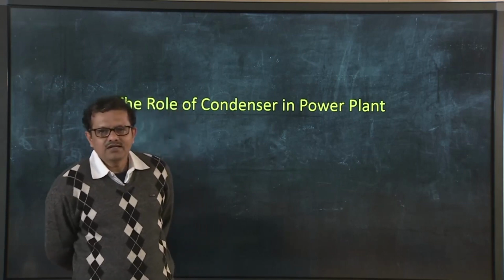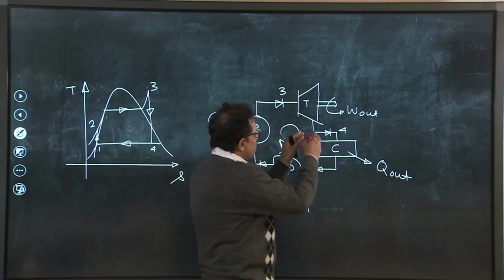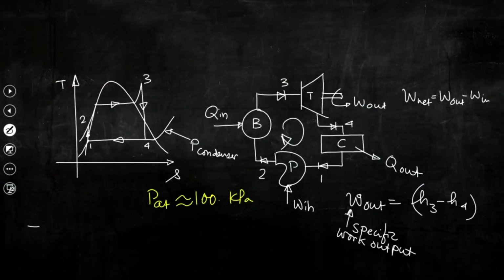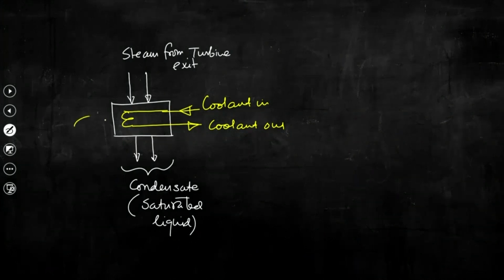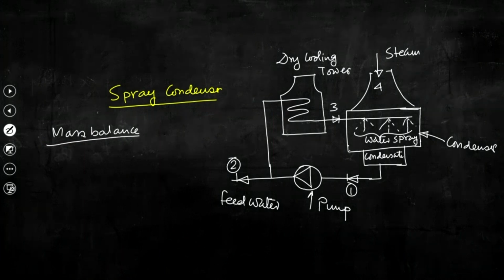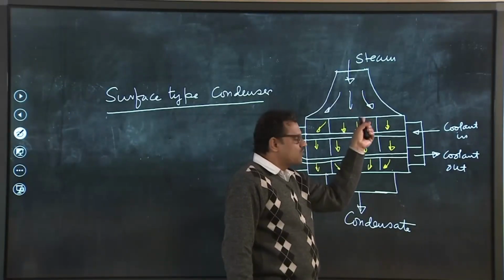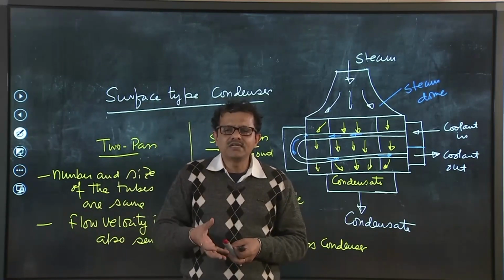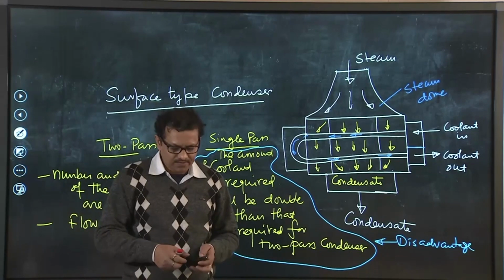Lec 39: The Role of Condenser in Power Plant